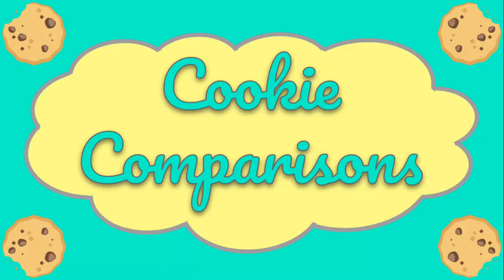Cookie Review: Dirty Dough Paparazzi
In which I accidentally mislabel and then rate Dirty Dough's paparazzi cookie.